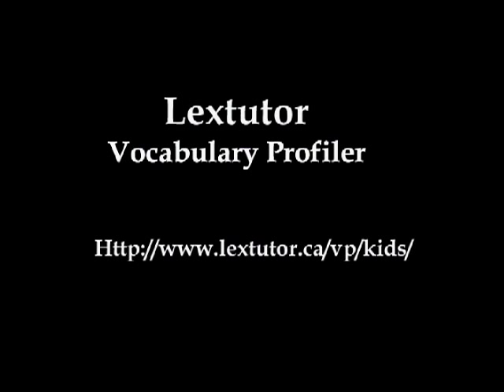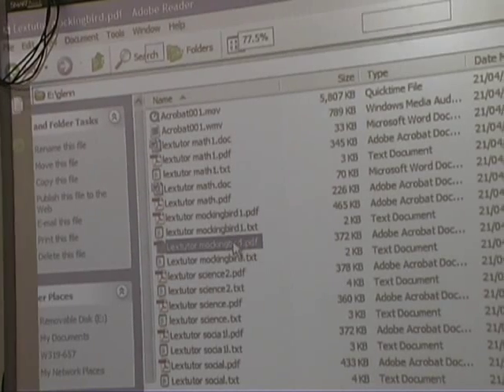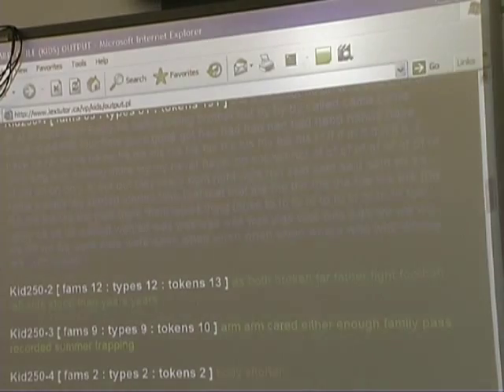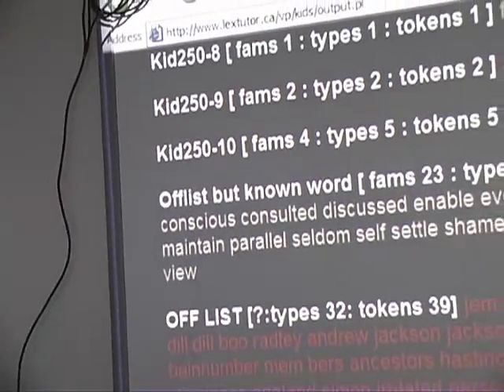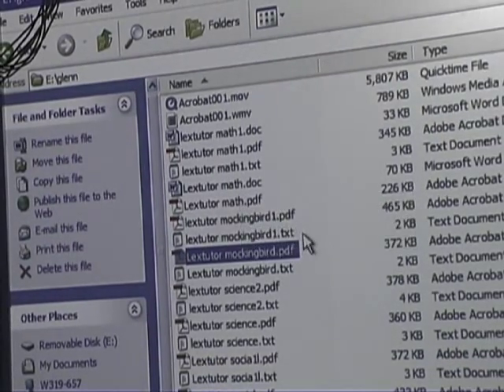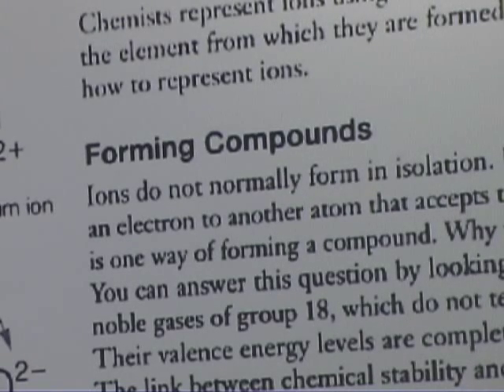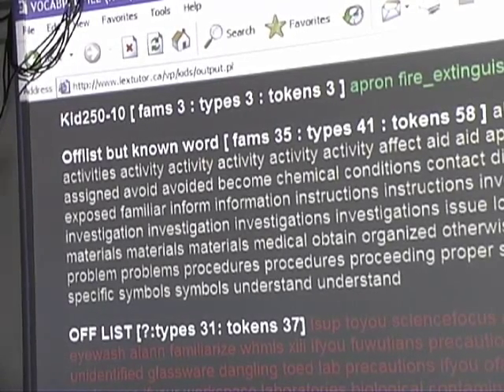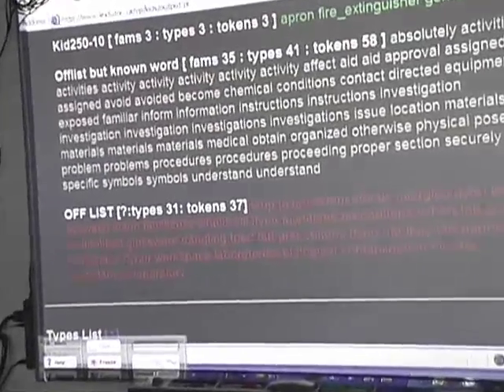lextutor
Vocabulary profiler on lextutor.ca for work with ESL students.